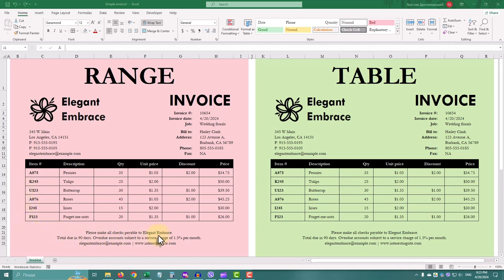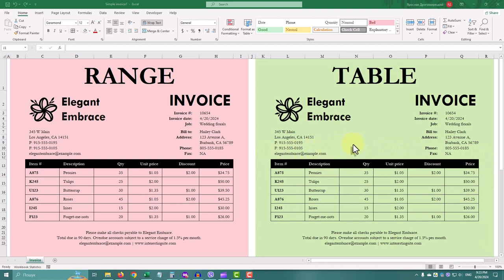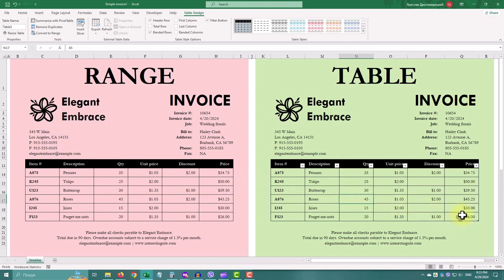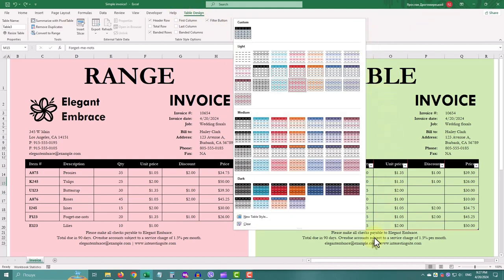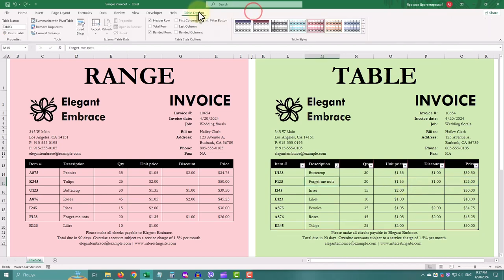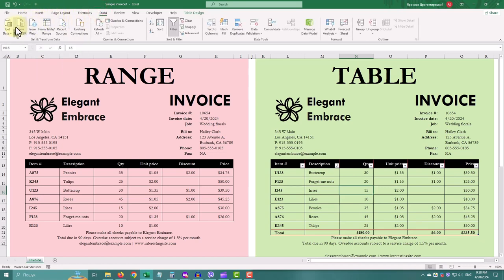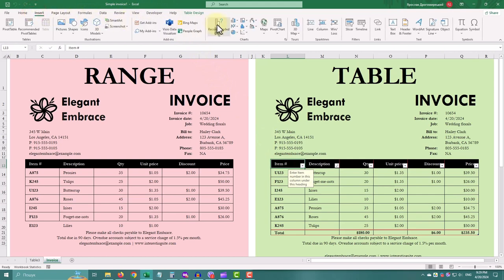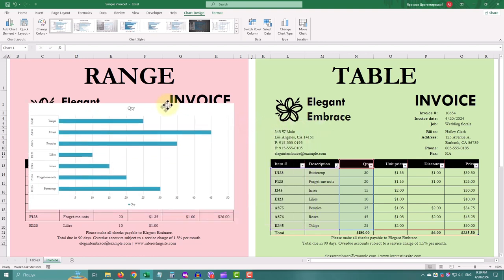Excel Tables 101: A Beginner’s Guide to Smarter Data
Hello everyone, welcome to today's Excel tutorial! In this video, we're going to explore the wonders of Excel tables and why they're such a powerful tool for organizing and analyzing your data. So, let's dive right in!

First things first, what exactly is an Excel table? Well, think of it as a dynamic range of cells that expands and contracts as you add or remove data. It's like having a smart container for your data that automatically adjusts to fit your needs.

Now, you might be wondering, what's the difference between a table and a simple range of cells? Great question! While a range is just a static collection of cells, a table comes with built-in features that make it much more versatile and user-friendly.

Let's talk about some of the advantages of using Excel tables:
    Easy Data Entry: With tables, you can simply start typing in the next row, and Excel will automatically expand the table to accommodate your new data.
    Automatic Formatting: Tables come with predefined styles and formatting options, making your data look clean and professional with minimal effort.
    Sorting and Filtering: You can quickly sort and filter your data within a table, allowing you to easily focus on specific information or spot trends.
    Structured References: Tables use structured references, which make formulas much easier to read and understand, especially when dealing with complex calculations.
    Total Rows: Tables automatically include total rows at the bottom, making it simple to calculate sums, averages, and other aggregate functions without having to write complex formulas.

One of the coolest features of Excel tables is their seamless integration with Power Query. Power Query allows you to connect to external data sources, clean and transform your data, and load it directly into your Excel table with just a few clicks.

In addition to the advantages we've already discussed, tables offer even more benefits:

    Data Validation: You can easily set up data validation rules within a table to ensure that only valid entries are allowed.

    Dynamic Charts: Tables make it easy to create dynamic charts that automatically update as you add or remove data from your table.

    Easy Sharing and Collaboration: Because tables organize your data in a structured format, it's much easier to share and collaborate on workbooks with others.

In conclusion, Excel tables are a fantastic tool for anyone working with data in Excel. They provide a simple yet powerful way to organize, analyze, and visualize your data, saving you time and effort along the way. Whether you're a beginner or an experienced user, incorporating tables into your workflow can greatly enhance your Excel experience.

And that's it for today's tutorial on Excel tables! I hope you found this video helpful and informative. Until next time, happy Excel-ing!